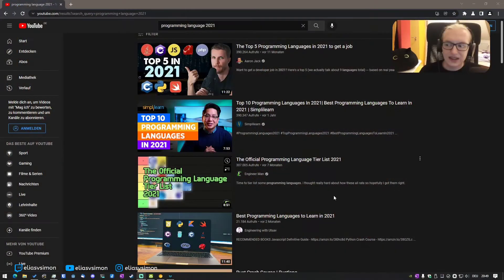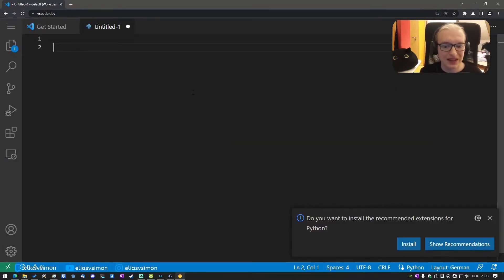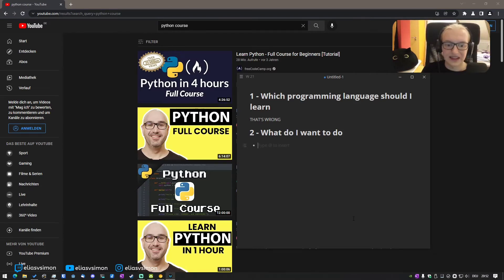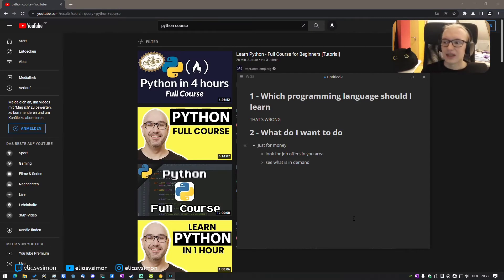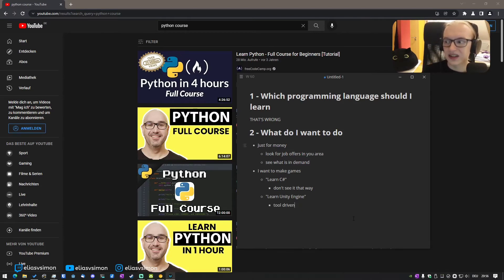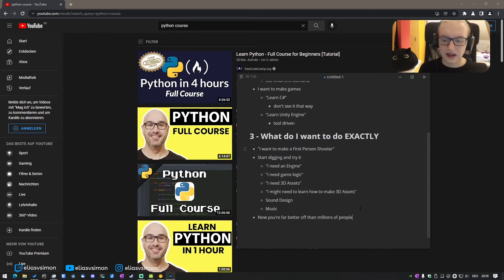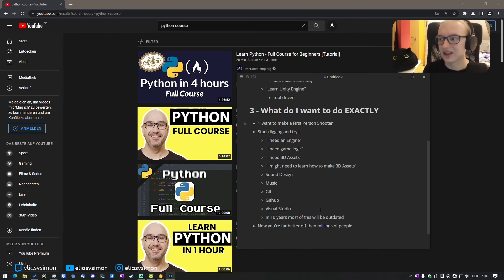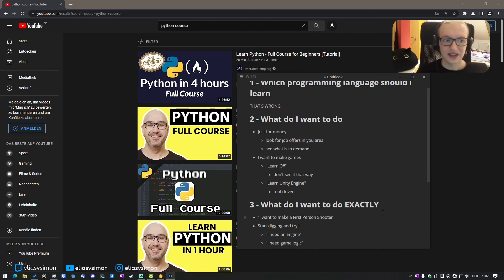Getting into Learning Programming?🤔Avoid these Mistakes NOW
Many people who want to get into programming for whatever reason always start with a long tutorial about one language like Python or C# or Javascript. This is a completely wrong to go about things when wanting get a job or learn a skill related to programming.